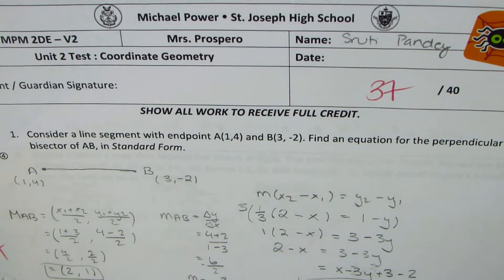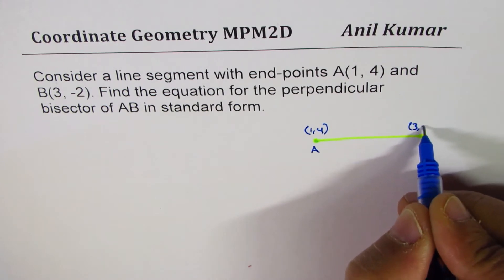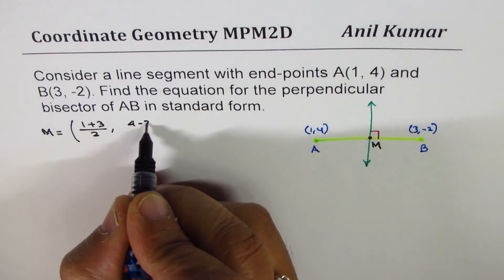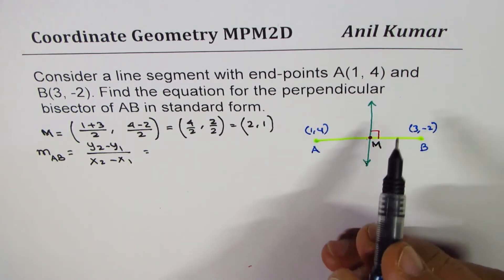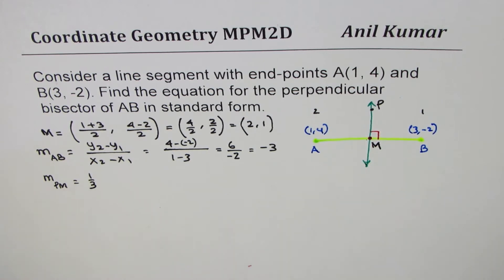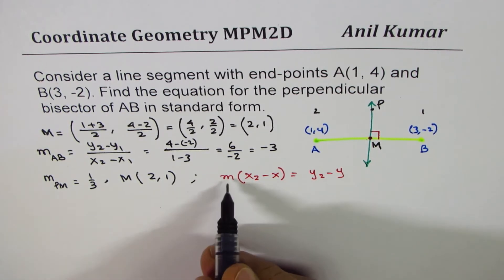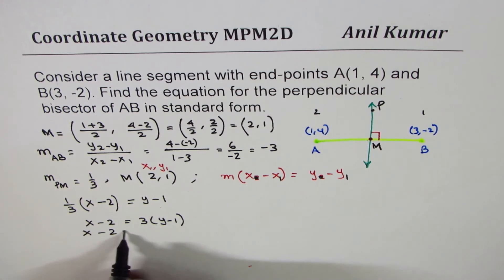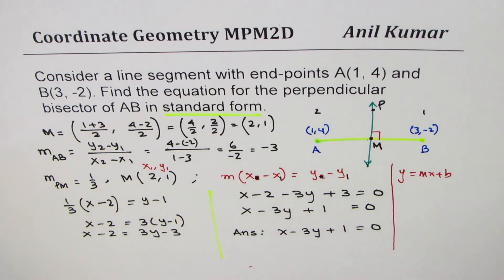How to find equation of right bisector of line segment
Circumcenter of a triangle is the point of intersection of the right bisector of the three sides of a triangle. All the three vertices are same distance away from the circumcentre and so a circle can be drawn circumscribing the triangle using this point as the centre. Orthocentre of a triangle is a point where the perpendiculars drawn from each vertex to the opposite sides intersect. For an acute angle triangle, the orthocenter is inside the triangle; for right triangle it is on the hypotenuse and for the obtuse angle triangle it lies outside the triangle. Incentre of a triangle is the point of intersection of three interior angles of a triangle. A circle inscribed in a triangle can be drawn with center at the incenter.